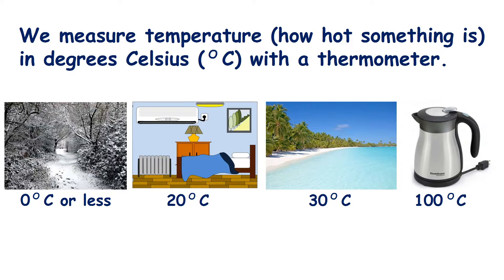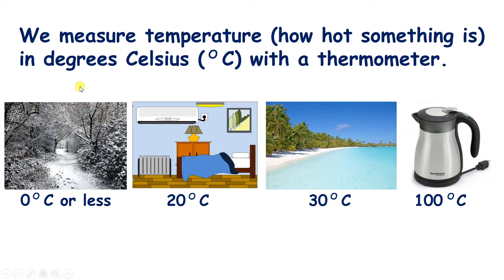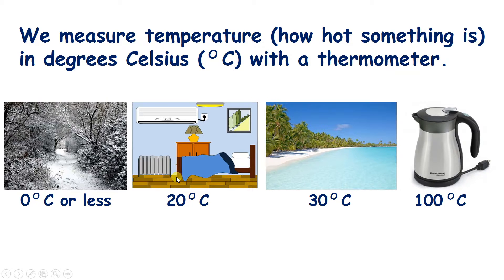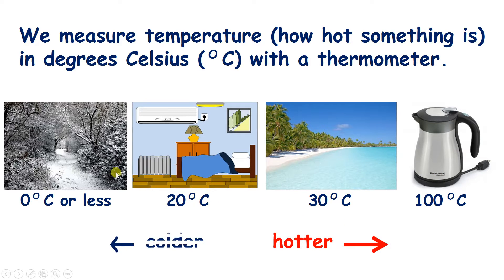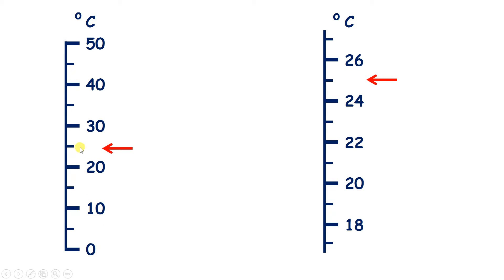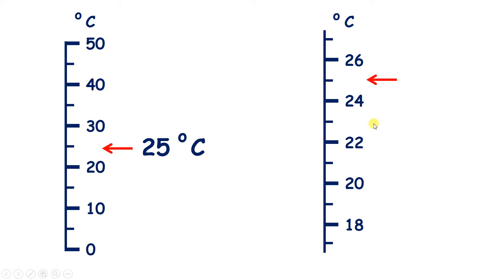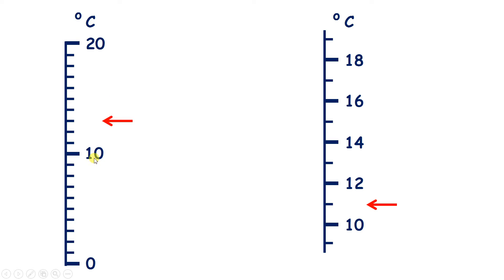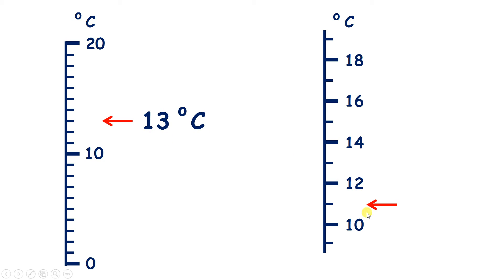Measure temperature in degrees Celsius